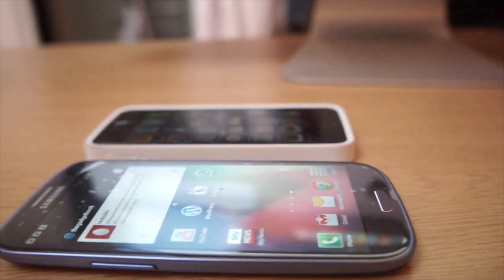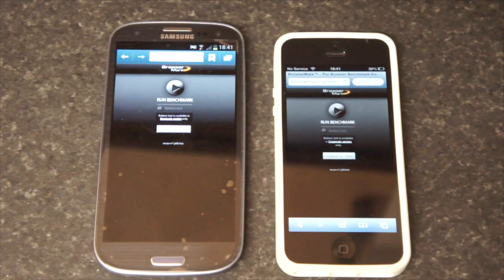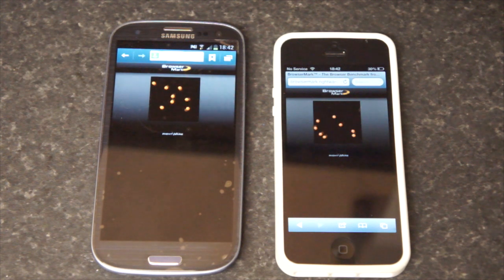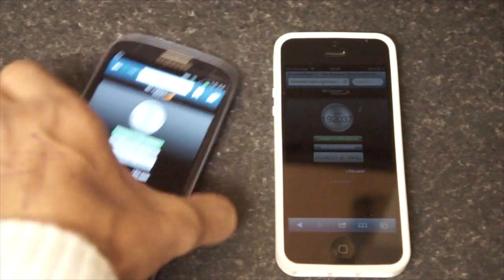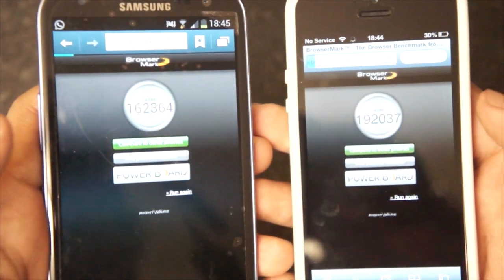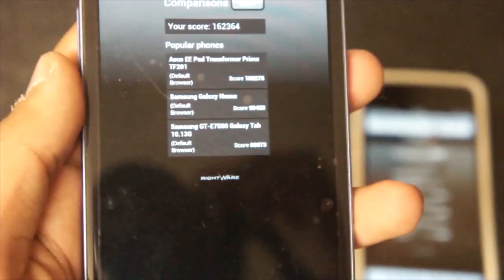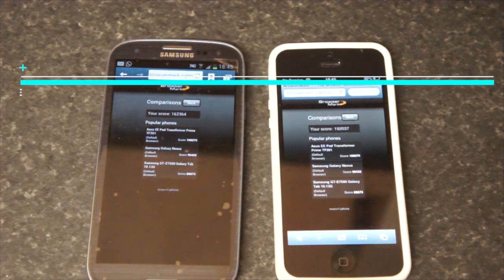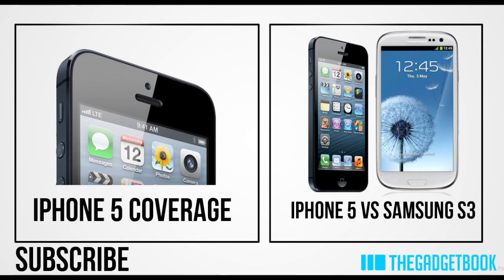iPhone 5 VS Samsung S3: Browser Benchmarks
A test using browser mark to see what device has the better browser.
Latest and Greatest in Technology news and reviews?